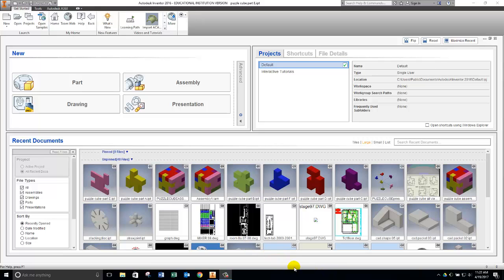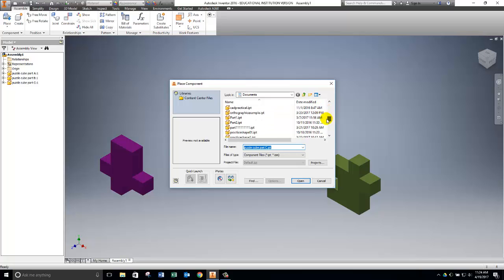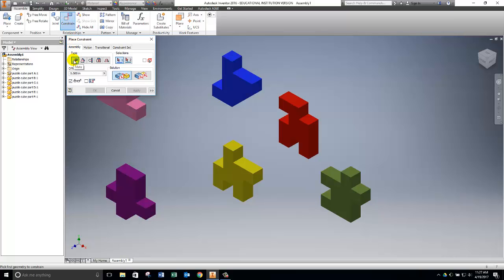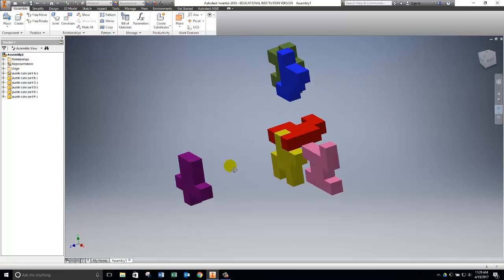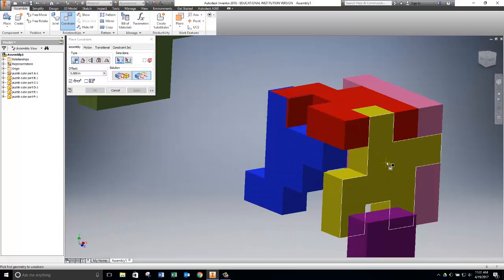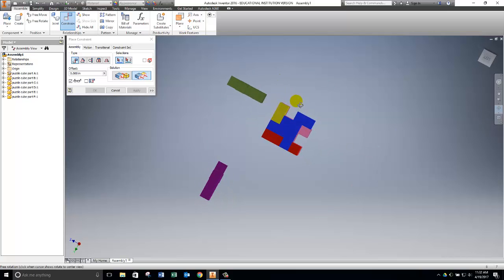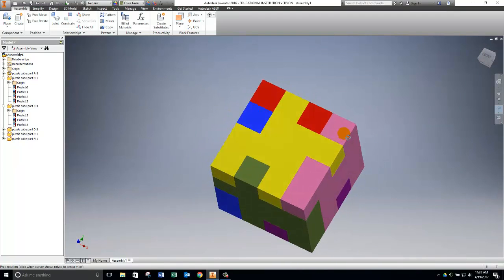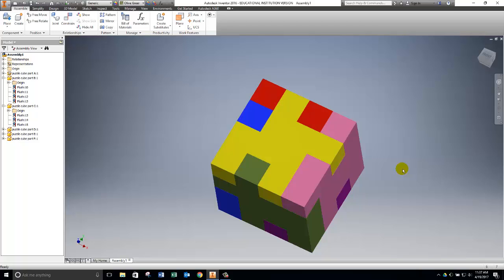Puzzle Cube Assembly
Puzzle Cube Assembly using Autodesk Inventor 2016